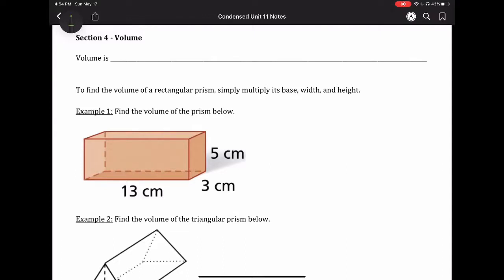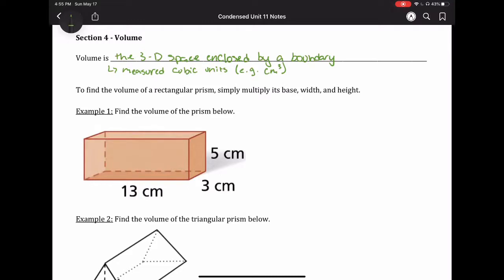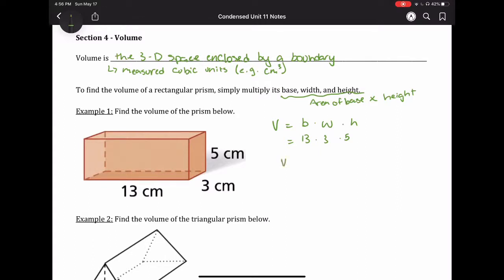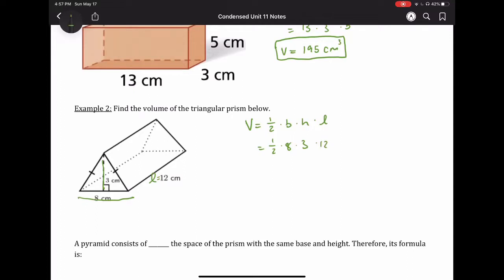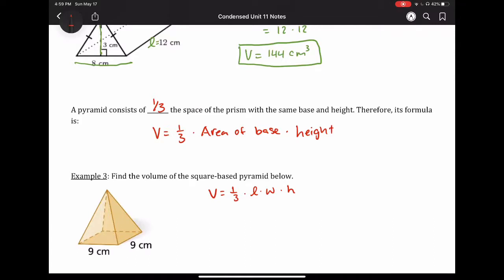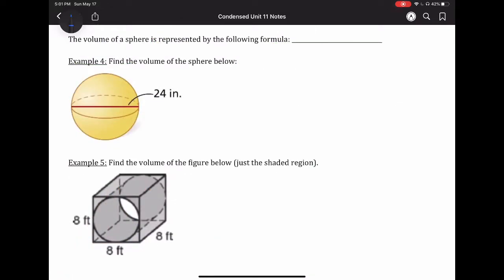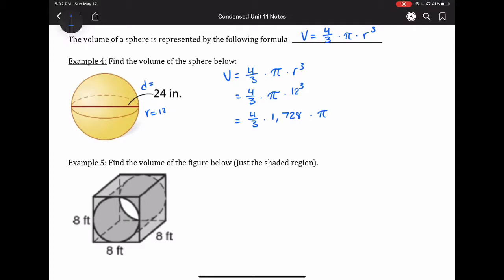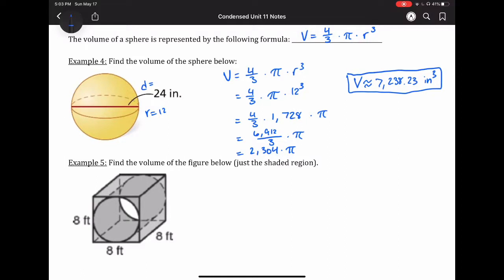Volume Video Lesson